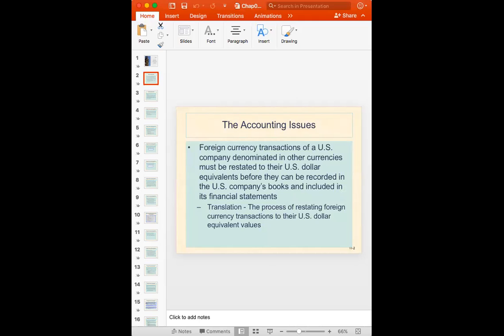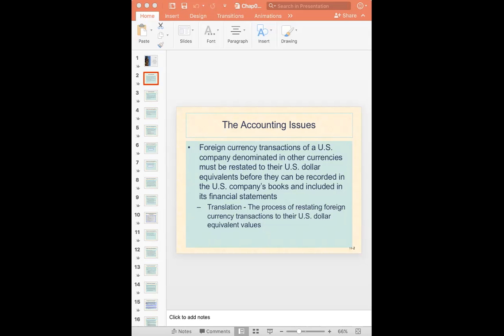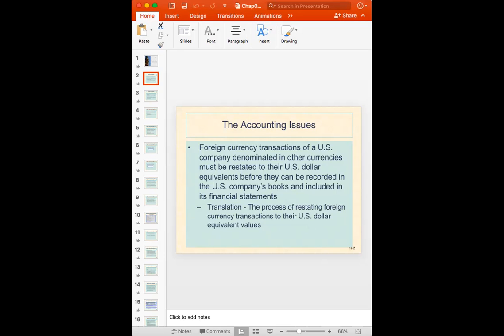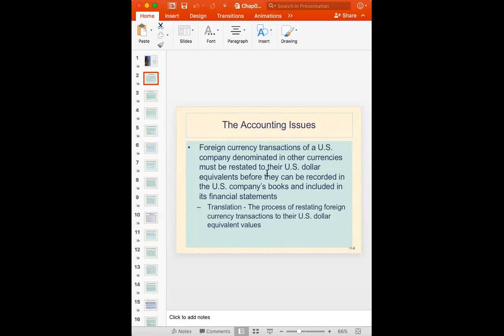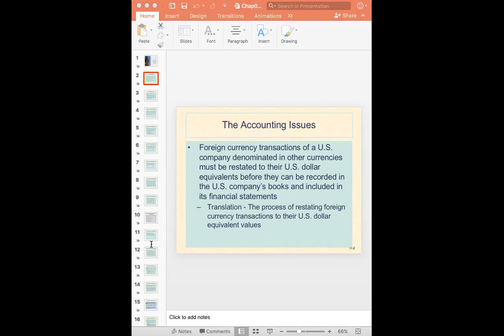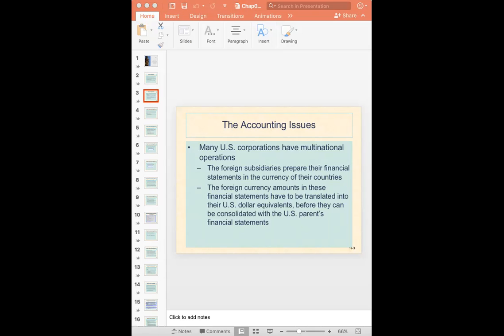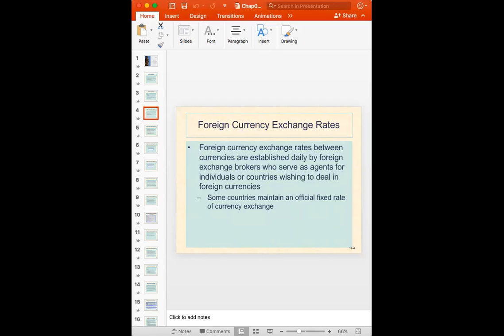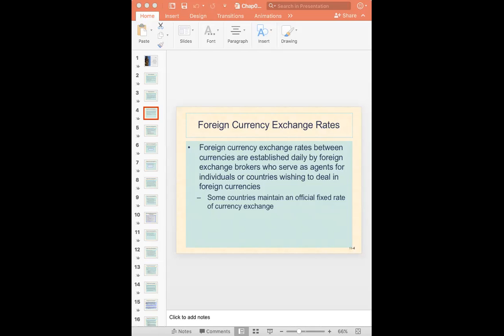Multinational Accounting Foreign Currency Transactions and Financial Instrument